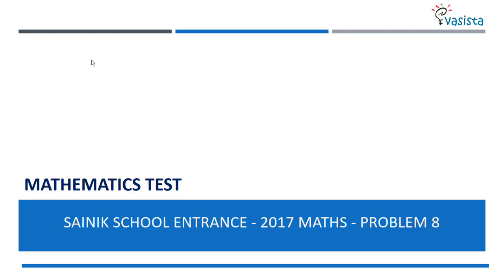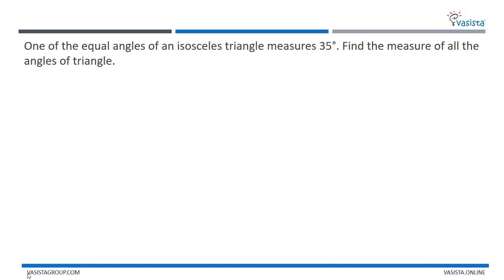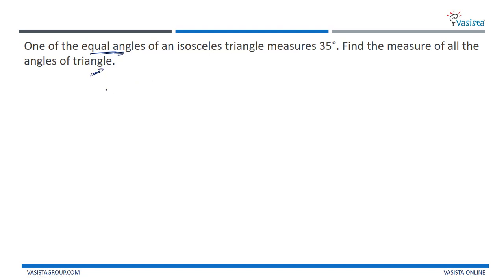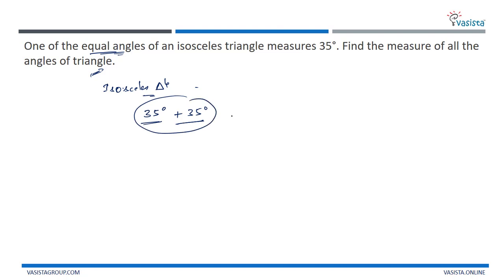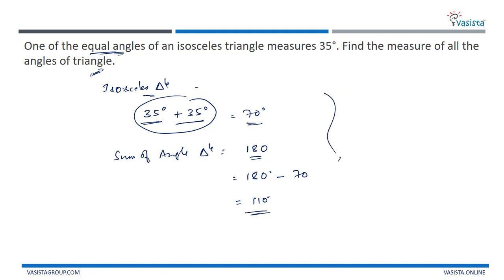Sainik School Entrance Exam 2017 – Maths Problem 8 | Explained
One of the equal angles of an isosceles triangle measures 35°. Find the measure of all the angles of triangle.

🎯 Ideal For:
Students preparing for: